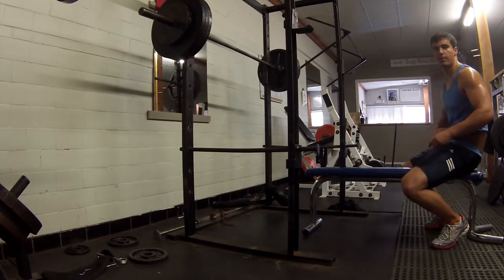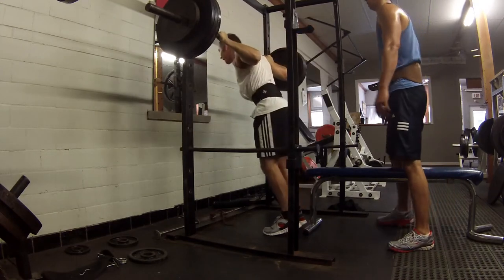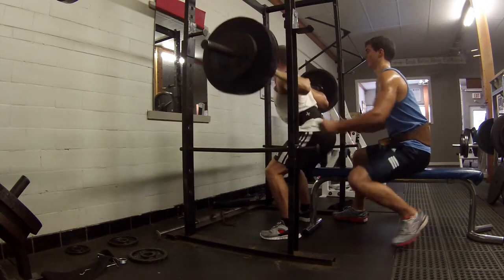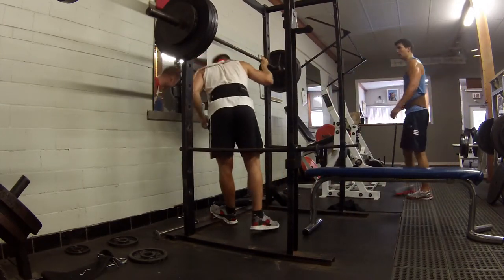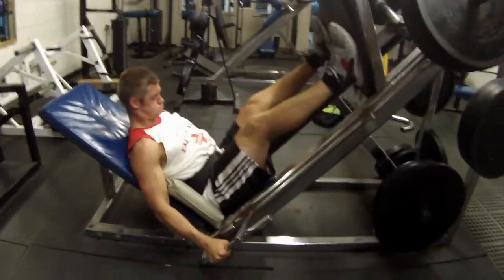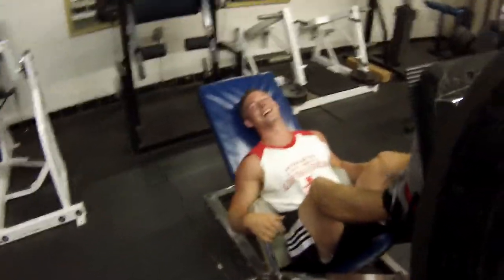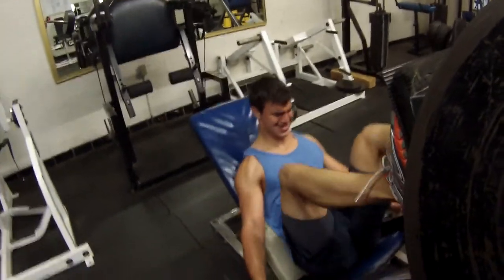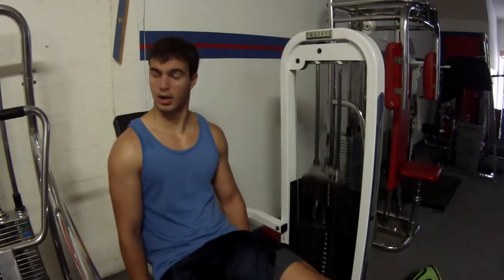Bringing up the Quads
We are focusing on the quads in this routine with only 3 exercises.  Sometimes the amount of exercises isn't as important as the quality of the exercises.